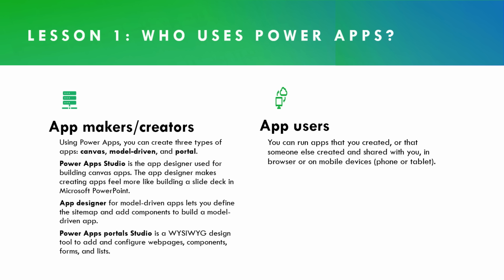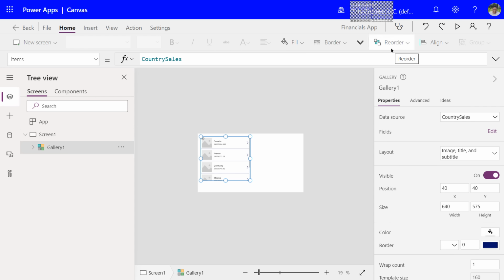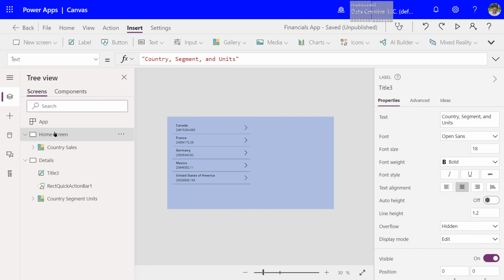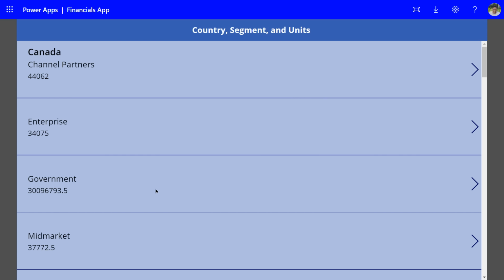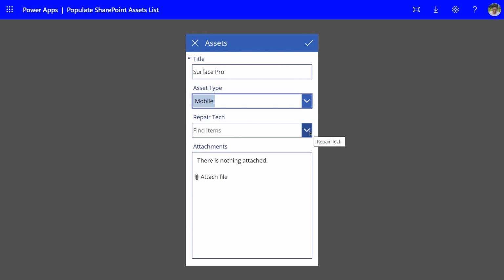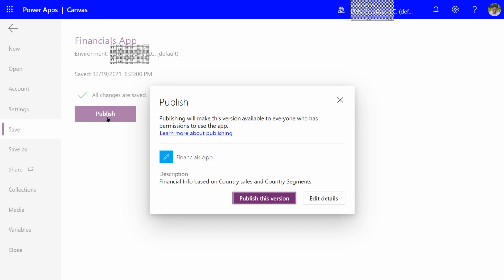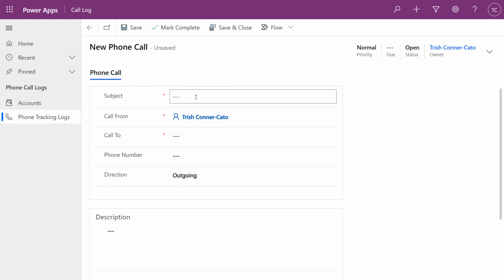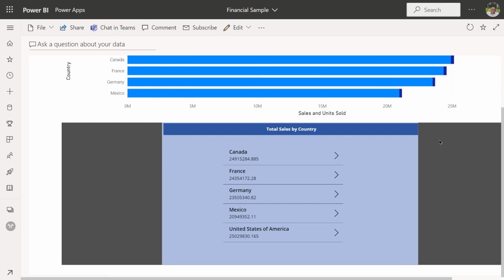Power Apps Tutorial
Who it's for: Anyone looking to create and/or use powerful custom business apps.

What it is: Power Apps is a suite of apps, services, and connectors, as well as a data platform, that provides a rapid development environment to build custom apps for your business needs. Using Power Apps, you can quickly build custom business apps that connect to your data stored either in the underlying data platform (Microsoft Dataverse), or in various online and on-premises data sources (SharePoint, OneDrive, SQL Server, Microsoft® 365, Dynamics 365, and more). Power Apps enables users to create feature-rich, custom apps without writing code. You can also create apps from scratch or use the collection of templates available.

What you'll learn: This course is designed for app makers/creators, app users, and some other minor roles. You’ll learn about different types of apps (canvas, model-driven, and portal apps). We’ll create a new canvas app from scratch that will be used to review pertinent financial data. You’ll learn about the Power Apps interface, connecting to a data source, working with app screens, changing properties, saving an app, and playing an app. Then, we’ll move on to creating apps from SharePoint lists and a variety of other data sources. Along the way, you’ll learn how to work with Power Apps components such as galleries, forms, screen controls, images, and format controls. We’ll show you how to access and share apps. Finally, we’ll end the course with a bonus section on adding Power BI to a Power App.

Start 0:00
Introduction 0:03
What is Power Apps? 3:17
Introduction to Creating Power Apps 10:57
Reviewing Excel File and Launching Power Apps 12:05
Creating a Canvas App from Blank 15:27
Connecting to an Excel Online Data Source 18:34
Introduction to Canvas App Studio 25:04
Changing Gallery Properties and Preview App 36:14
Renaming App Objects 39:26
Adding New Screens, Connecting to Data Tables, and Selecting Layout and Fields 40:38
Saving Apps to the Cloud and Previewing New Screens 44:21
Adding Label Control and Formatting Screen Properties and Label Control 46:26
Using Screen Control to Navigate App Screens and Updating Saves 53:54
Closing Apps, Playing from Lists, and Accessing Canvas Studio 59:48
Update Source Data and View Changes in App 1:02:55
View Version Information 1:08:10
Introduction to Creating Power Apps from SharePoint Lists 1:15:09
Creating Two Lists in SharePoint 1:16:11
Creating Apps Using the SharePoint Integrate Feature 1:25:33
Using Apps to Populate SharePoint Lists 1:29:31
Adding Images to Apps 1:35:15
Adding Images in Canvas Studio 1:37:53
Create Apps from Templates 1:42:39
Sharing and Publishing Apps 1:47:45
Introduction to Creating Model-Driven Apps 1:55:53
Creating Model-Driven Apps from Blank 1:57:22
Configuring Sitemaps - Save, Publish, and Close App 2:02:48
Customizing Apps 2:10:00
Play App - Add Account - Add Phone Log 2:12:53
Introduction to Power BI Integration 2:20:42
Copying Excel Online File Path 2:21:58
Connecting to Excel Online Files and Creating Basic Reports in Power BI 2:24:03
Publish to Power BI Service and Add Power Apps to Report Page 2:30:46
Adding Reports to Dashboards and Accessing Power Apps 2:35:46
Conclusion 2:39:14